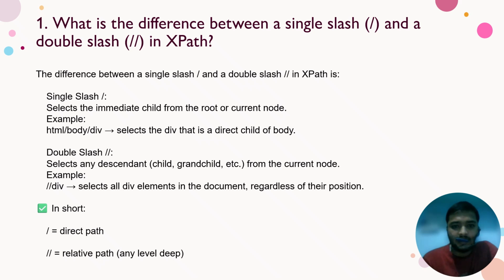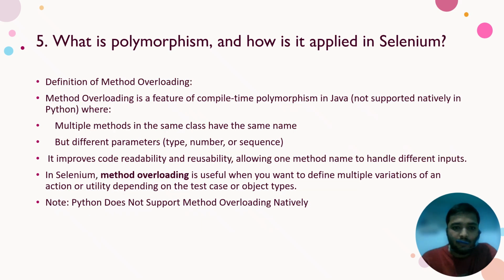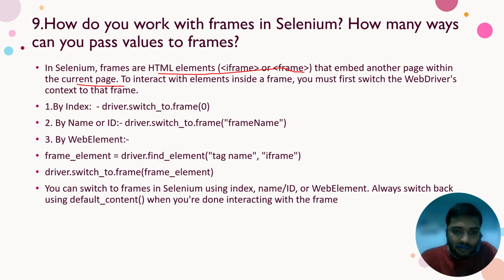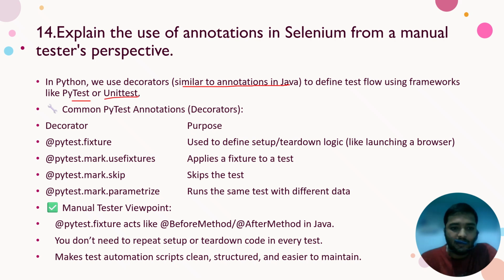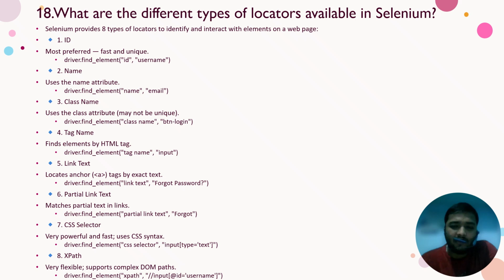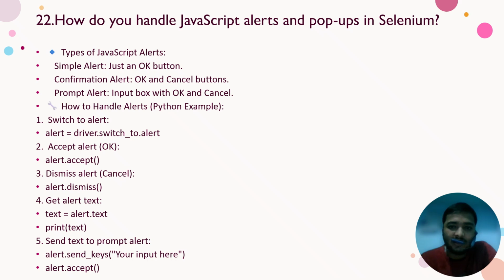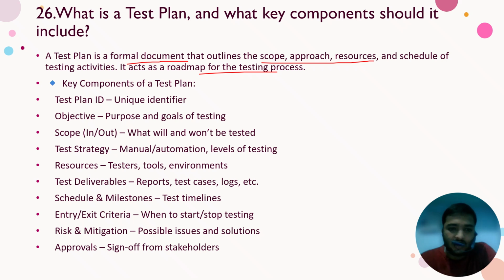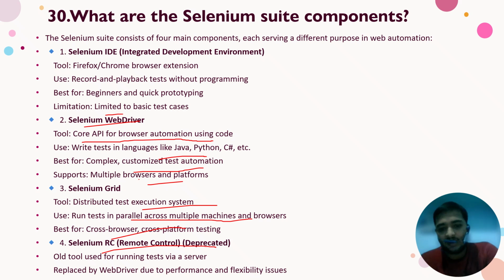Automation Testing Interview Questions & Answers | Crack QA Interviews Easily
Welcome to our Automation Testing interview preparation guide! In this video, we cover the top 30 most frequently asked questions and answers for roles like Automation Test Engineer, SDET, QA Analyst, and Software Tester.

What You’ll Learn:

    Core concepts of Selenium WebDriver

    Frameworks: POM, BDD, TestNG, PyTest

    XPath, locators, waits, and actions

    Handling pop-ups, dropdowns, and alerts

    API Testing basics (REST API, Postman)

    Test automation strategy and real-world scenarios

    CI/CD integration & GitHub best practices

    Agile involvement & test planning
📌 Perfect For:

    Freshers looking to get into automation testing

    Experienced QA professionals switching to automation

    Anyone preparing for QA/SDET interviews in 2024–2025